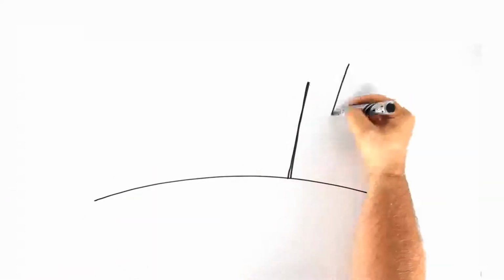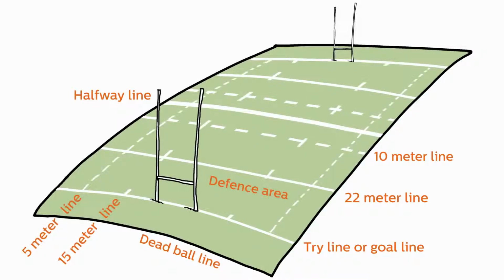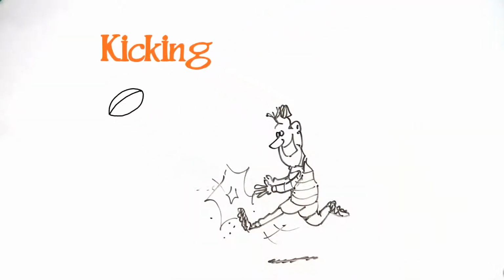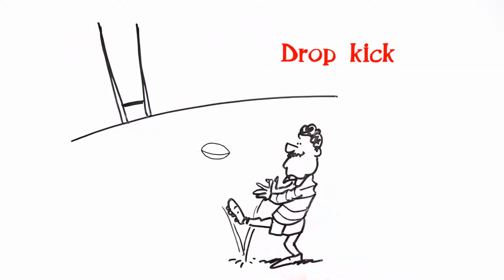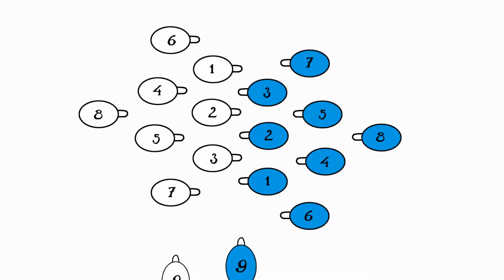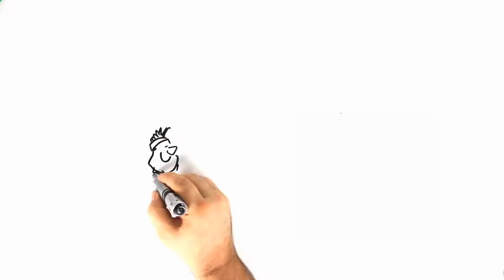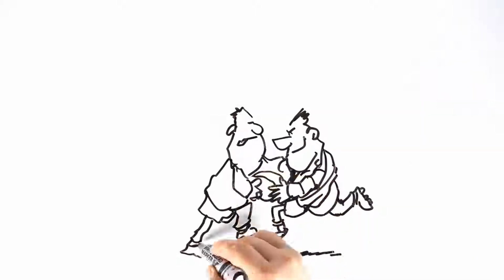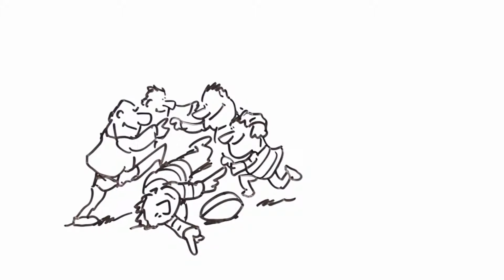Rugby for beginners English